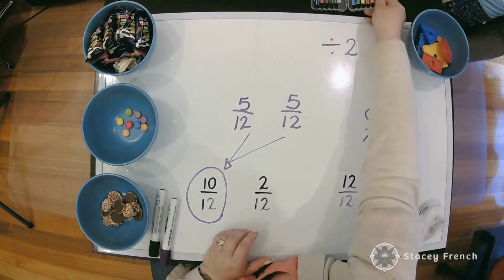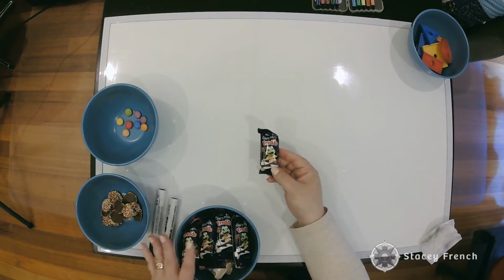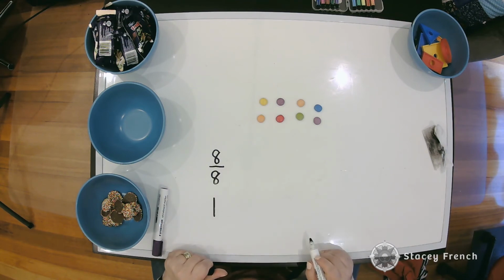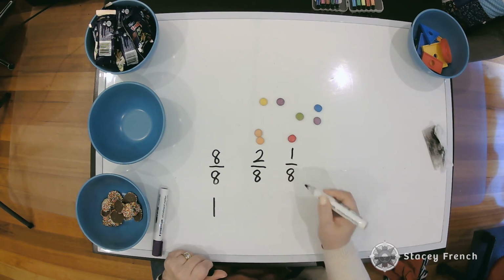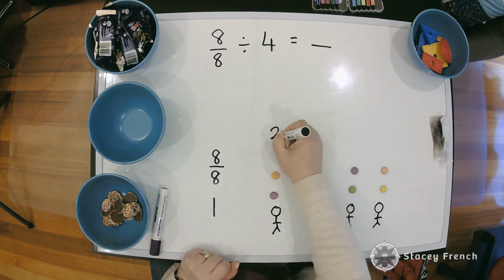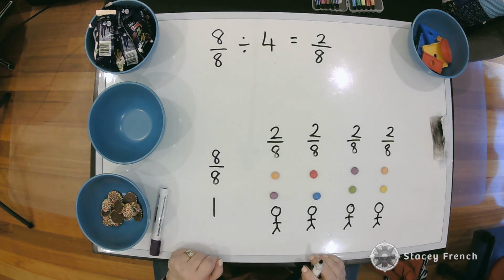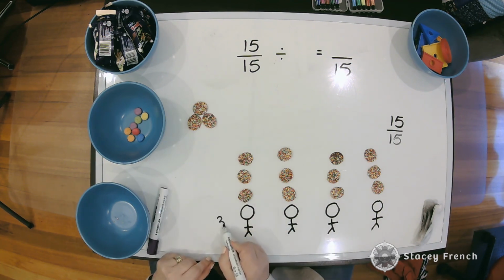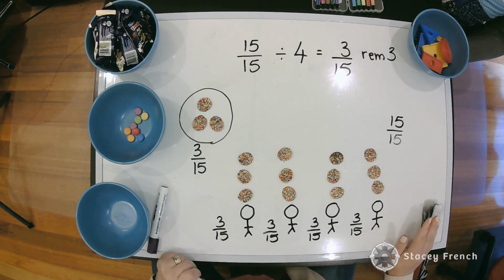Stacey's Schoolhouse - Fractions Of A Group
Fractions Of A Group

Welcome to my simple instructional videos designed to assist parents and children to understand mathematical processes.